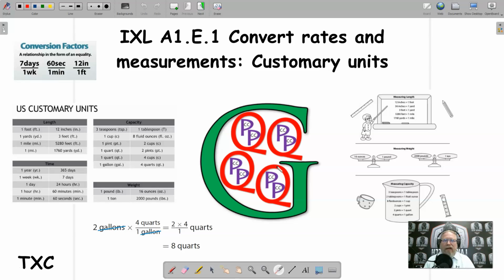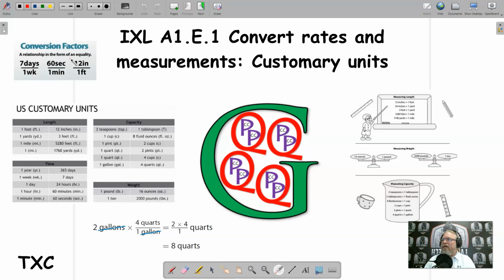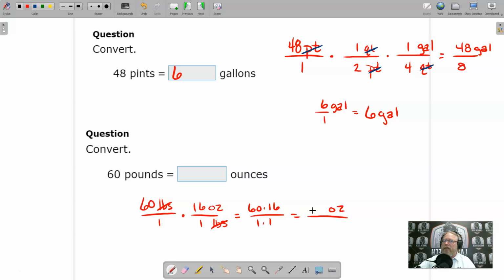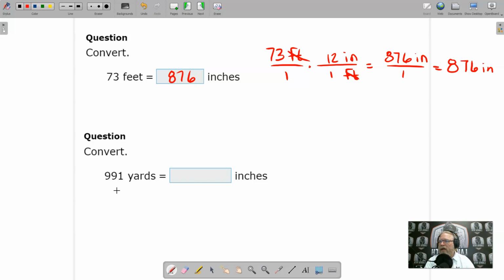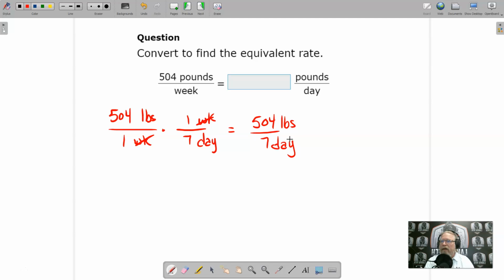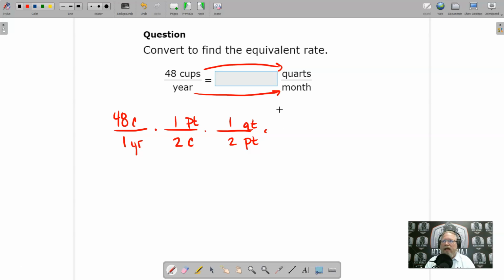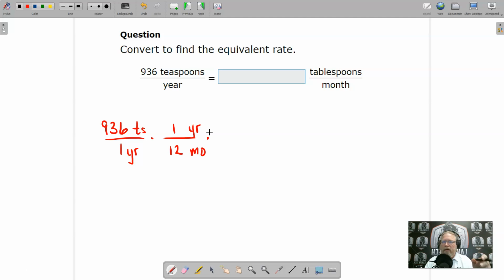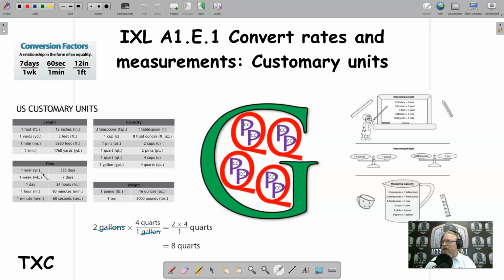22 IXL A1.E.1 Convert rates and measurements customary units (TXC)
This video demonstrates the objective of converting customary unit rates and measurements. This video is related to the IXL A1.E.1 activity. TXC